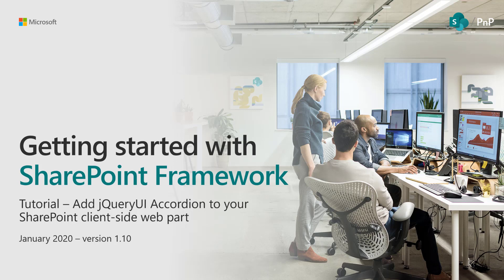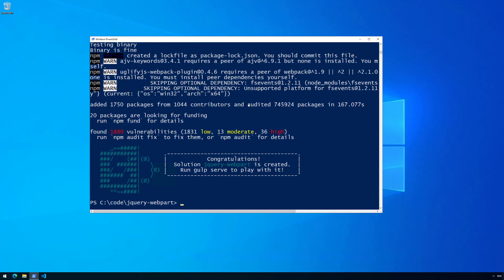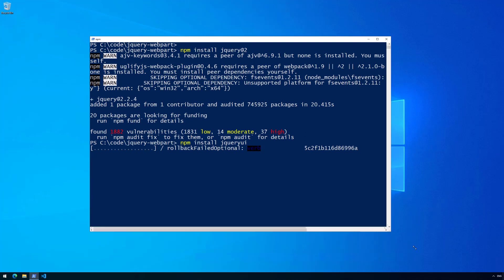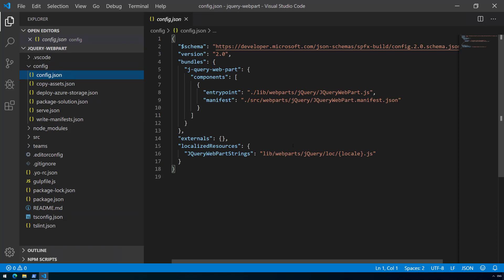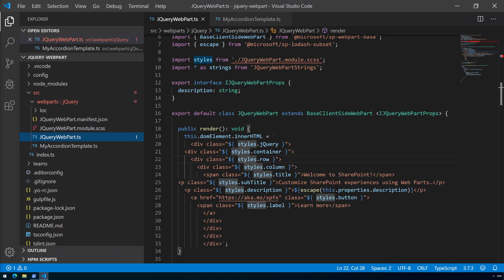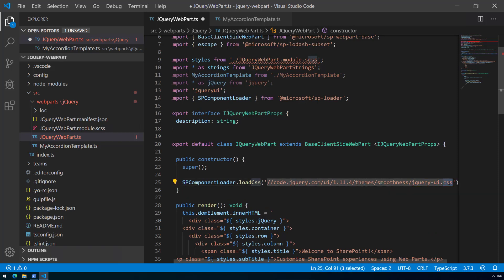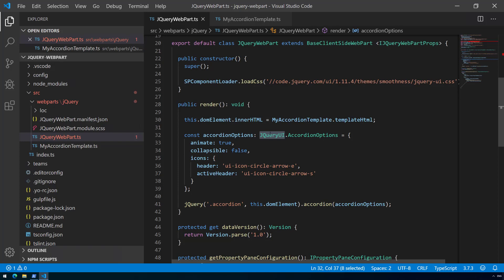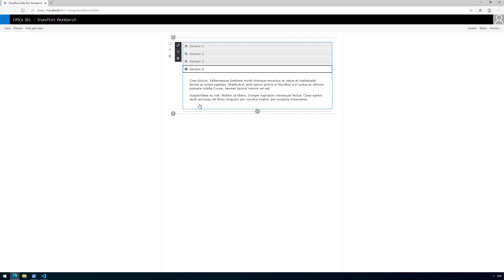SharePoint Framework Tutorial - jQueryUI Accordion WebPart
In this tutorial, let's add the jQueryUI Accordion to our web part project. We will build on top of the skills from previous tutorials but will create a new web part of it.

You can find the written version of this tutorial from following location

January 2020 version using SharePoint Framework 1.10.

Get involved on the SharePoint & Microsoft 365 Patterns and Practices - reusable controls, components, open-source projects, community calls and much more.